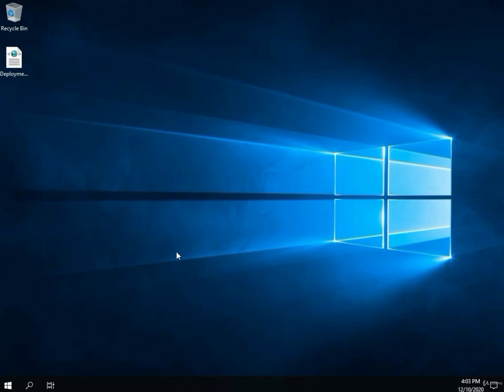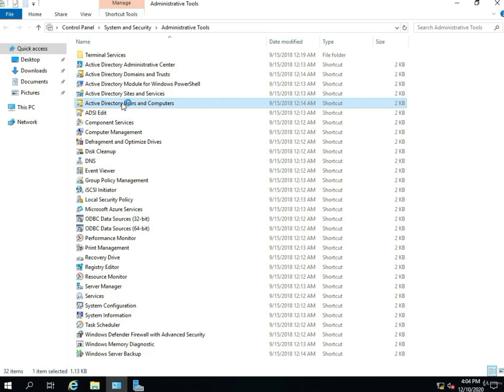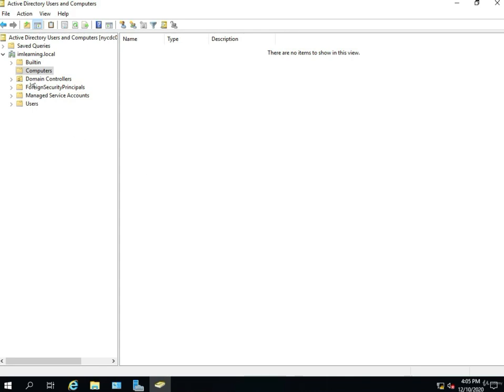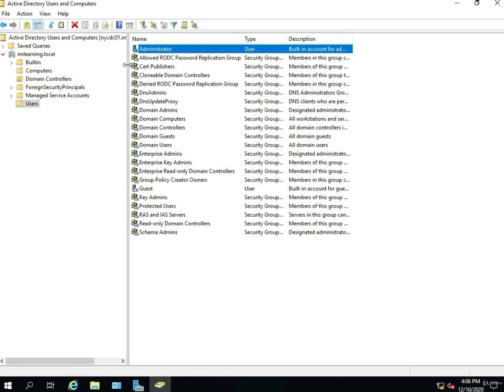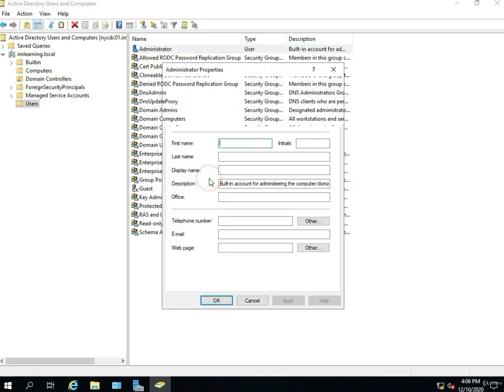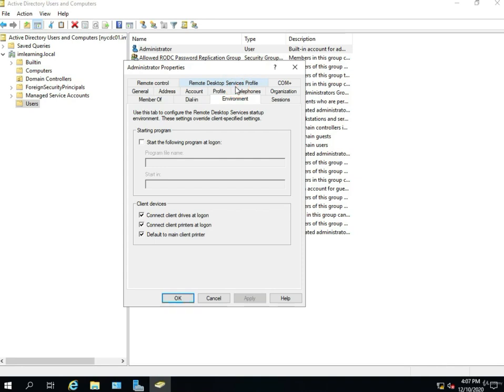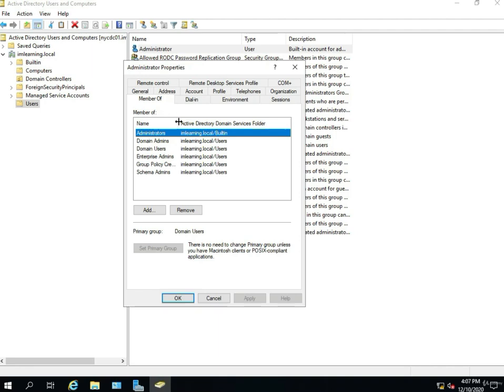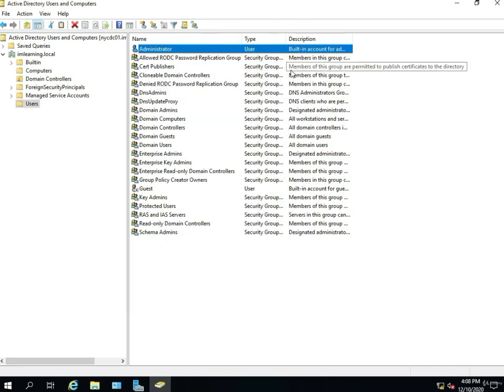30 Overview of Active Directory Users & Groups